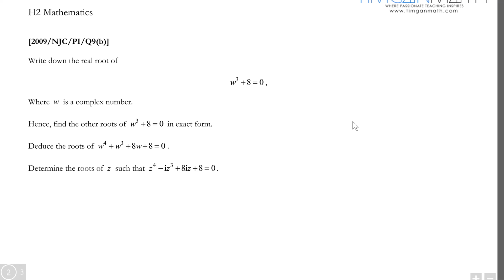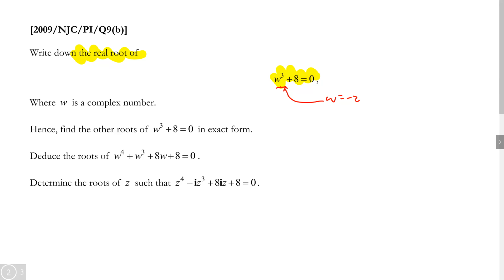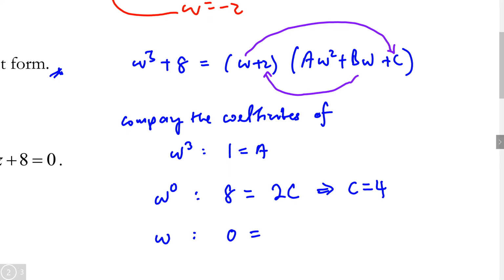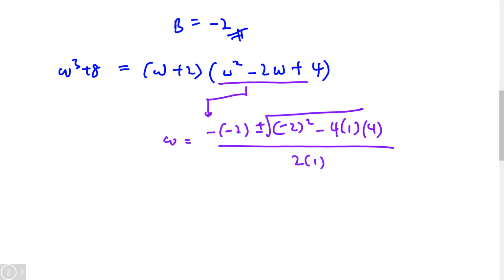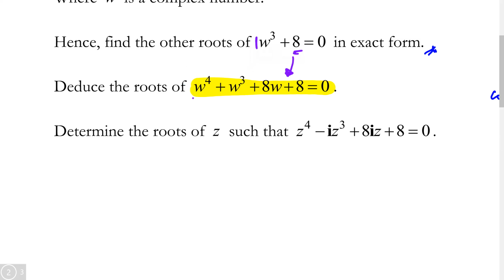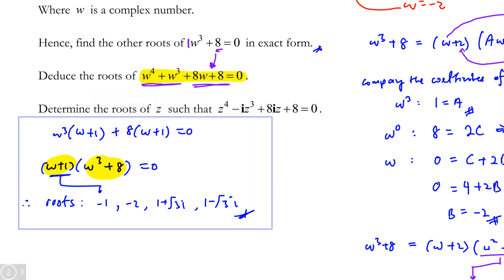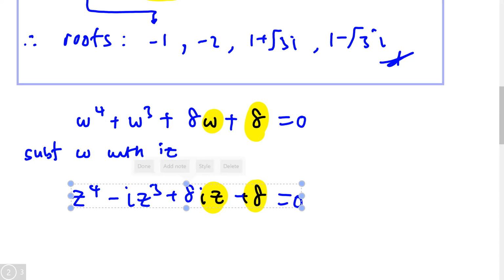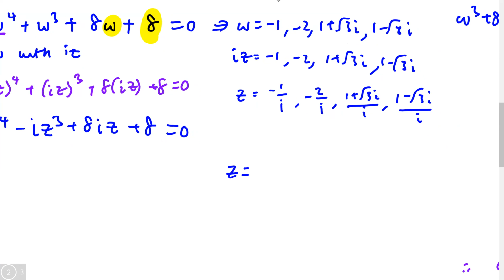H2 Math 2009 NJC Paper 1 Q9 (b) Modified